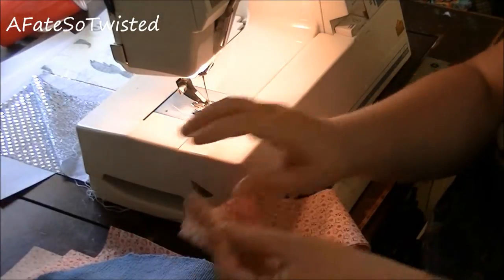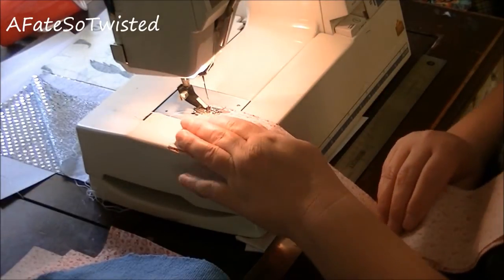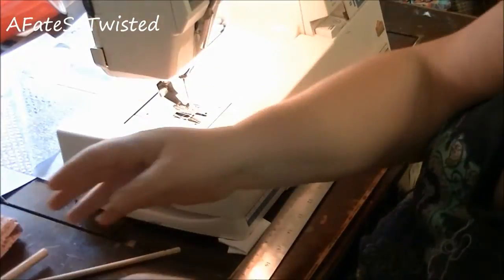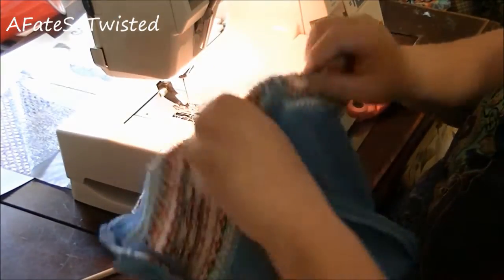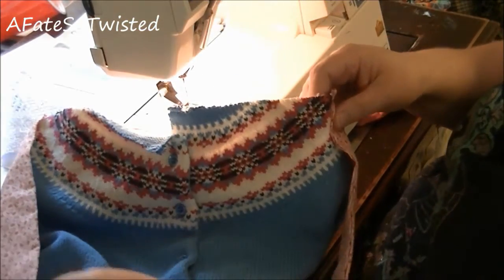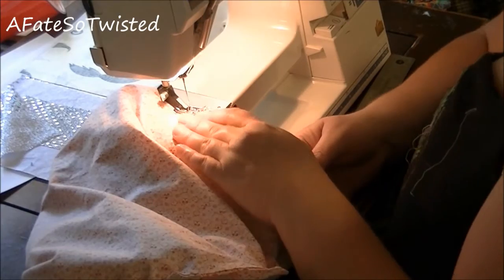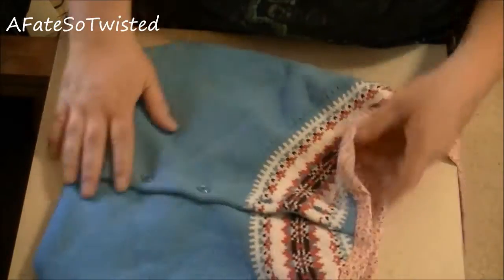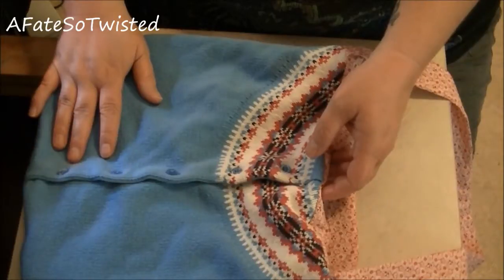Sweater Bag Part 2